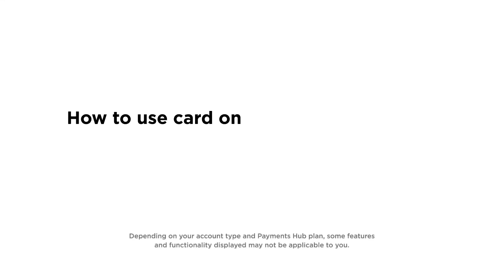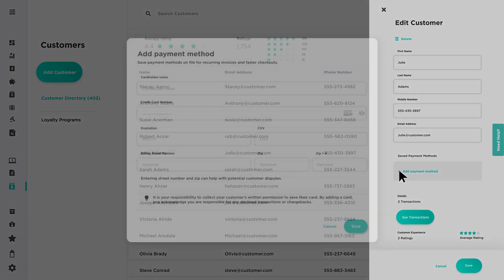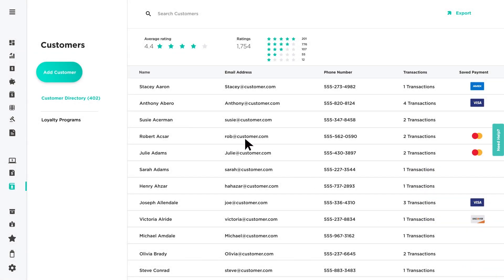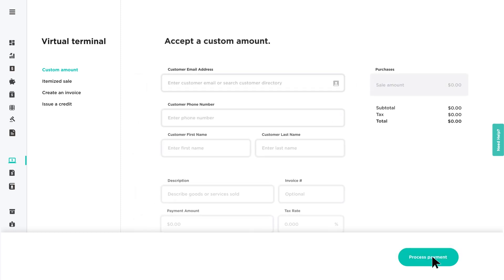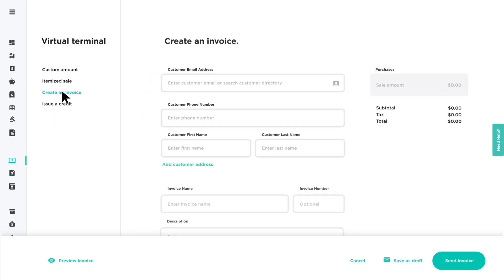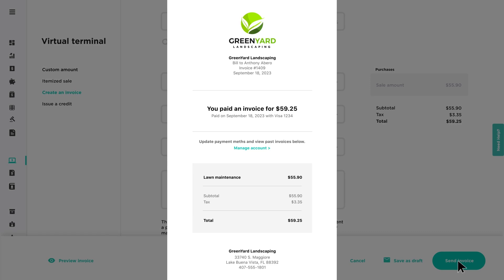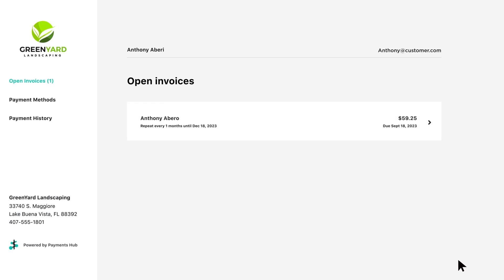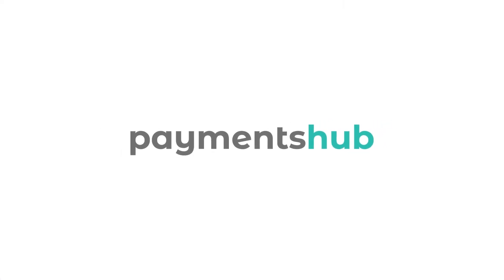How to use card on file in Payments Hub